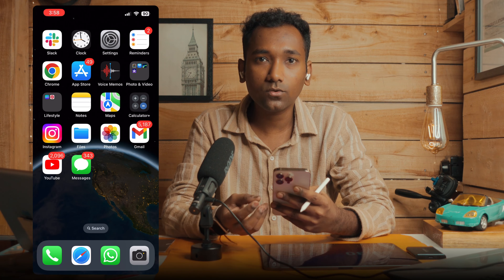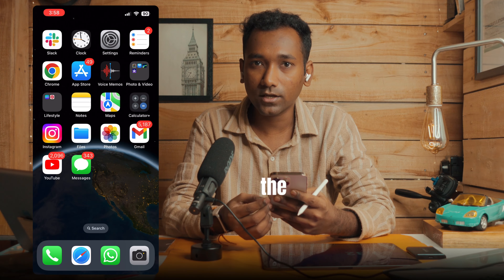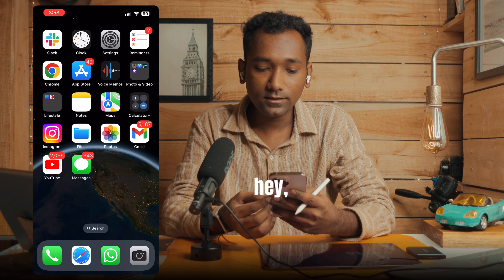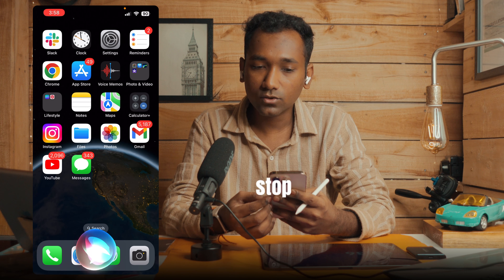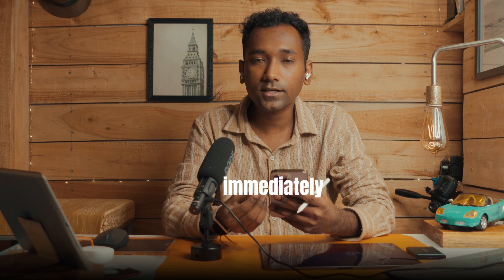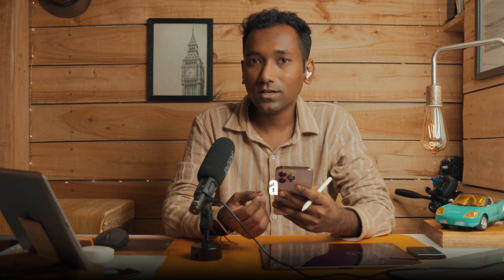iOS 16.5 New Feature - Apple Siri Can record your screen on an iPhone or an iPad on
now Siri can screen record for you on ios16.5
for those who are frequent Siri users can now use voice command to record your screen
by saying “Hey, Siri record my screen” or “Hey, Siri record screen”
it will start screen recording immediately with out countdown. after finishing screen recoding user can stop screen recoding by saying
“Hey, Siri stop recording”
This is a cool ios 16.5 new feature an alternative way to record the screen.

I hope you found this video helpful then share with your family and friends